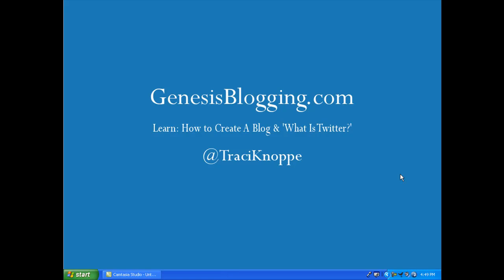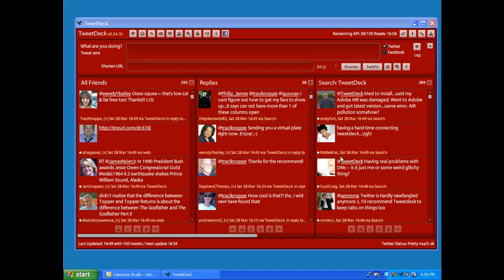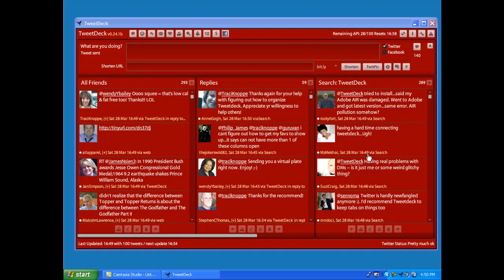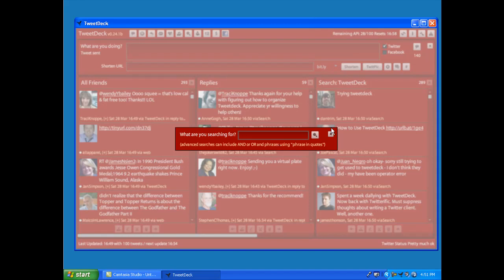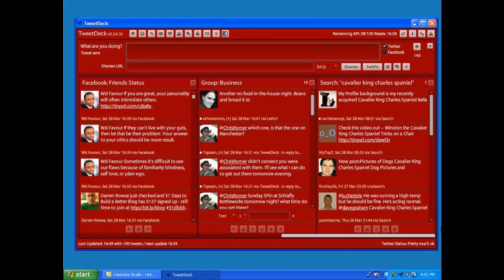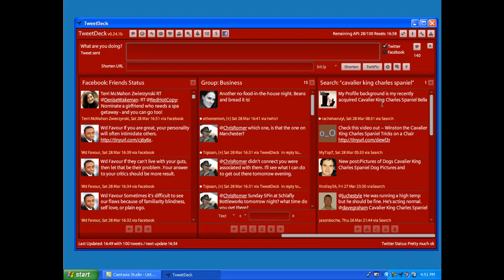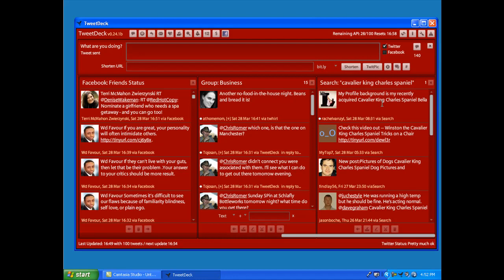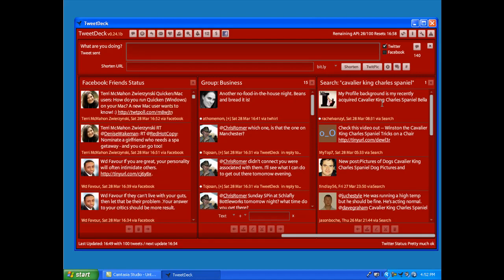TweetDeck - Search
How to utilize the Search columns feature in TweetDeck to get the most out of Twitter.